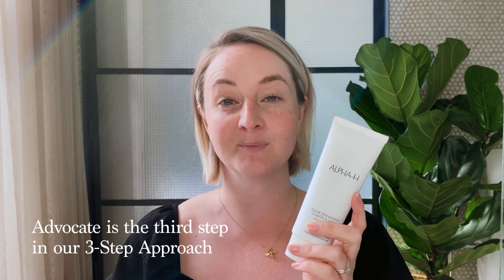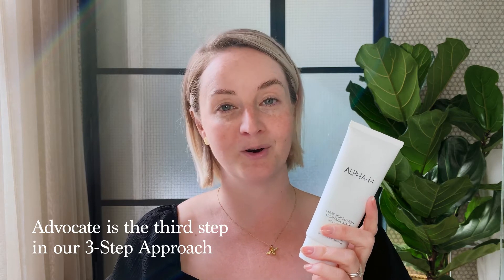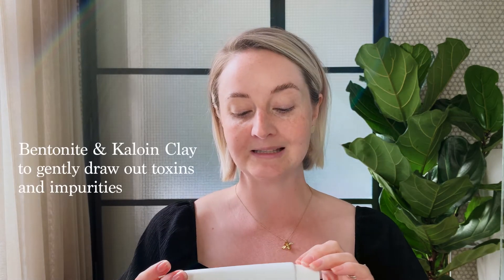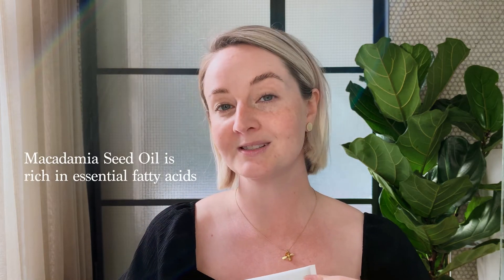Clear Skin Blemish Control Mask | Alpha-H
Control breakouts and excessive oiliness with Alpha-H Clear Skin Blemish Control Mask.
This deep cleansing and pore-refining mask is formulated with white clay to gently draw out toxins and impurities while rebalancing the skin. The antiseptic properties of tea tree, eucalyptus and aloe vera help to calm skin and reduce inflammation.

Key Features:

-Kaolin and bentonite clays absorbs excess sebum to inhibit the formation of blemishes
-Eucalyptus and tea tree oils provide antiseptic and anti-inflammatory properties
-Works to clear pores of debris which may cause breakouts
-Macadamia and Jojoba Oils replenish and restore suppleness to a depleted complexion
-Perfect to help calm hormonal outbreaks during pregnancy
-Can be used as a 10 minute application mask or targeted spot treatment

Alpha-H Clear Skin Blemish Control Mask helps create a smooth, clear complexion.